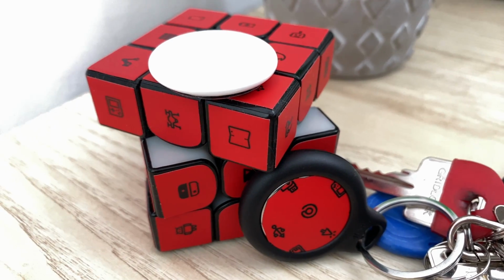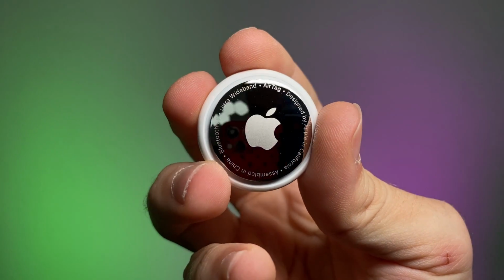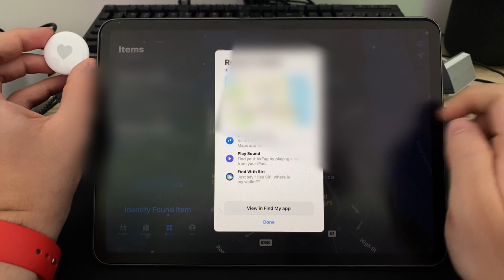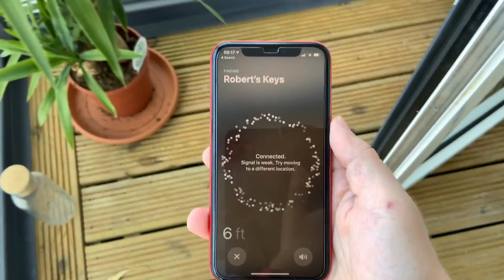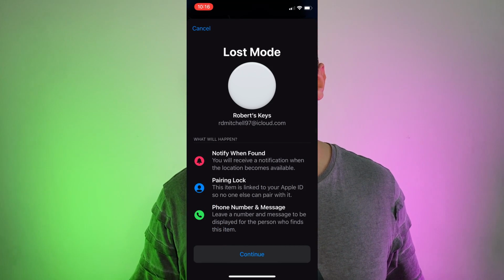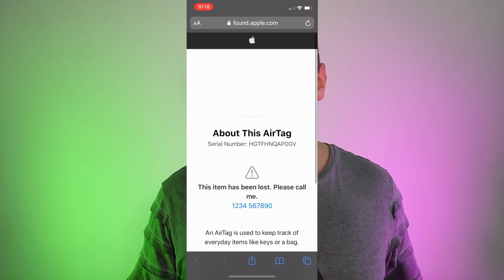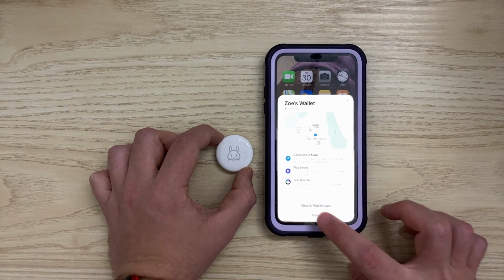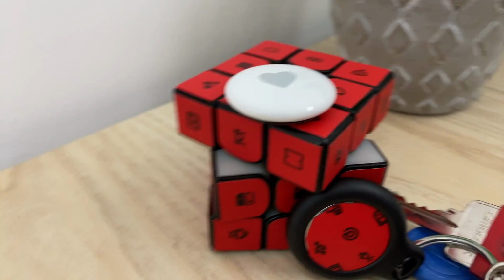Can these REALLY help track your bag?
- Apple Airtags unboxing and review  - It feels like Apple has rumoured the airtags for years but finally they are here! so lets Unbox and review these this!

Grab your Mini Speaker here: Clu.world